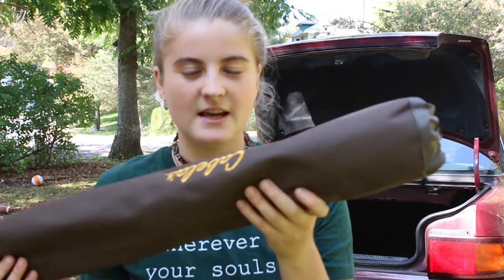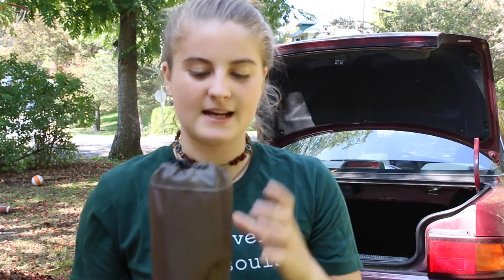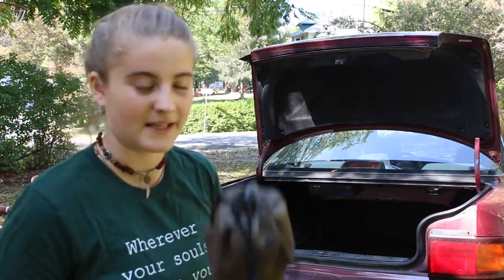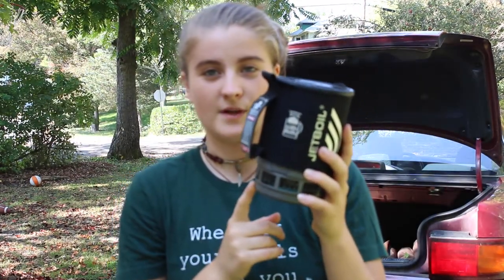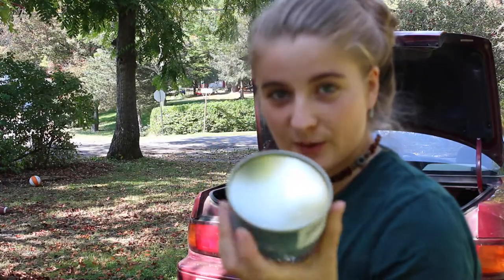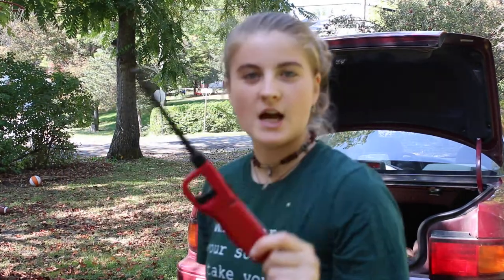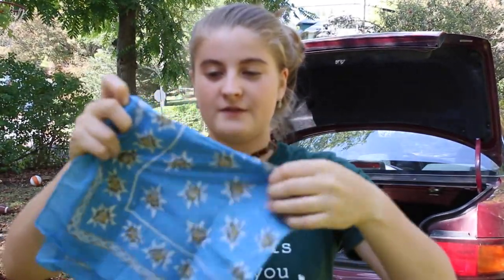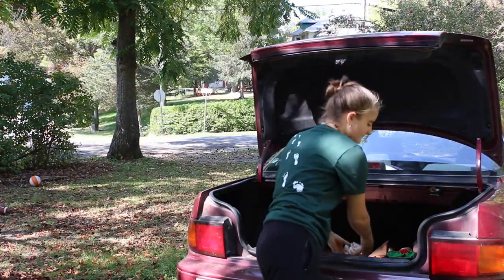THE NOT SO MINIMALIST LIFE OF A FOREST THERAPY GUIDE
Since becoming a forest therapy guide, I've acquired many things.  I filmed this video to showcase the Not so minimalist lifestyle of a forest therapy guide.

TINY HOUSE EBOOK || Think Big. Build Tiny:

Send me mail:
Annabel O'Neill
POB 935

** VEGAN RESOURCES **

** MY MISSION & STORY **

I am an 19 year old tiny house builder and vegan enthusiast.  My tiny house journey started in May 2015 and will be finished by June 2016.  The reason for making my tiny house was a conscious choice to become more aware of what I consume and what I need to live a healthy and happy life.  This house signifies much more than just a transition to a simpler way of living it signifies a new beginning, my future life.

My veganism story is intertwined with my tiny house.  I grew up vegetarian, so I had a conscious upbringing relating to food and my health.  In May of 2016, it will be 2 years since I went vegan.  It was a two month transition but after a marathon of documentaries, I was convinced.  In that same month that I went vegan, I officially decided to build a tiny house.

This channel is meant to provide educational information and inspiration relating to sustainable living, minimalism, and veganism.